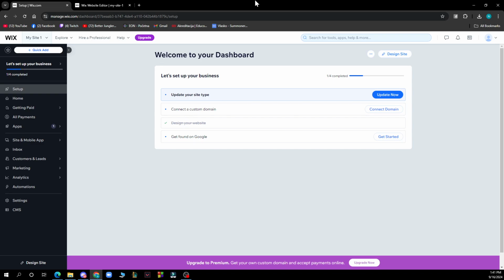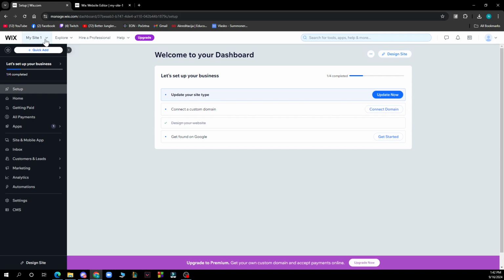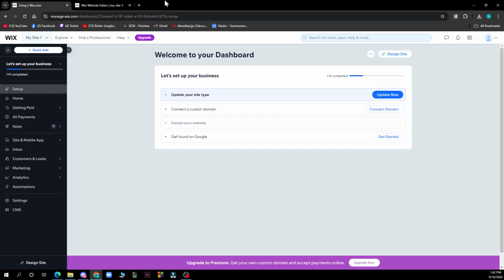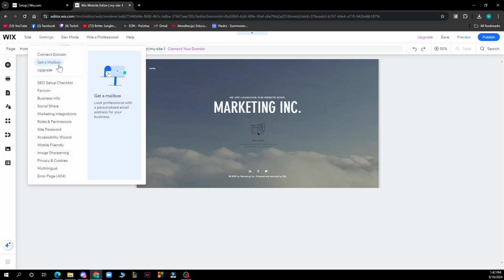How To Enable Dark Mode On Wix (Quick Tutorial)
In this video I will show you How To Enable Dark Mode On Wix. It would be good if you watch the video until the end so that you don't miss important steps.